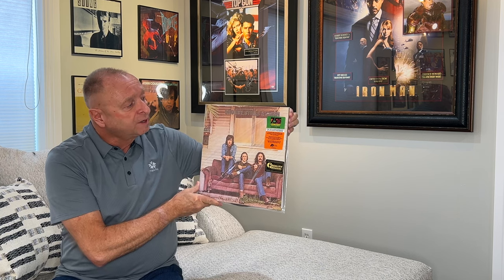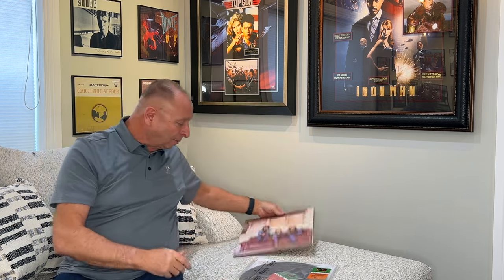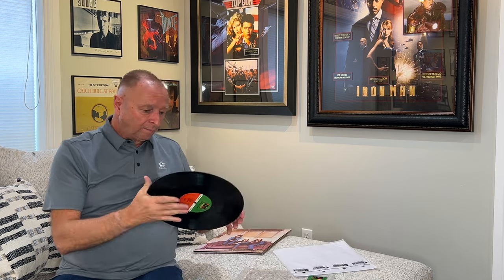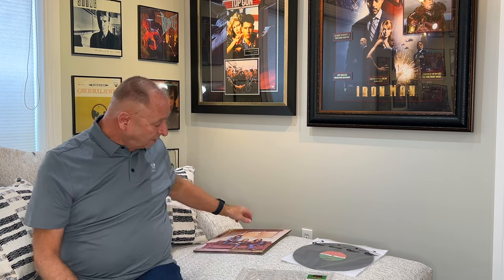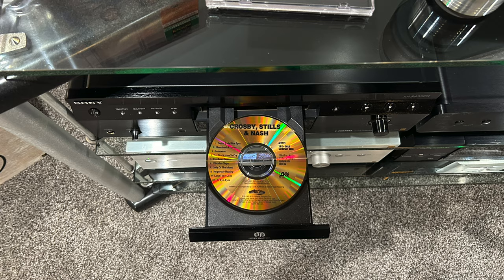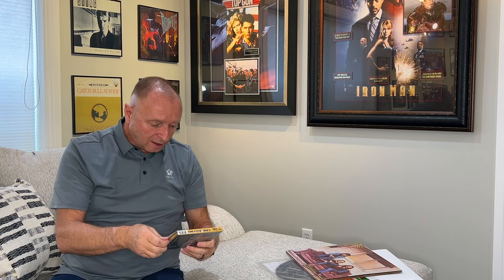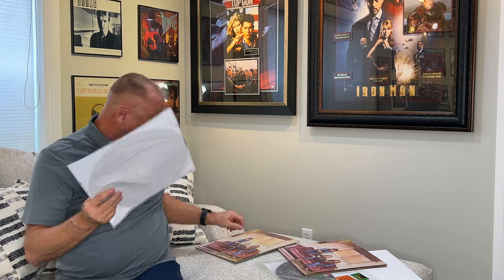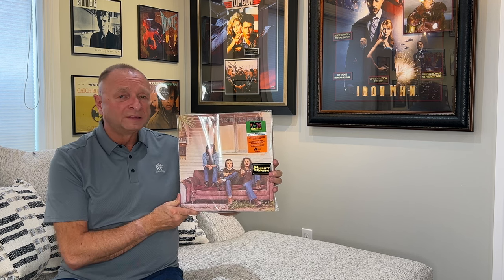CROSBY STILLS & NASH ANALOGUE PRODUCTIONS REVIEW AND COMPARISON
My take on the new Analogue Productions/Atlantic 75 remasted release of Crosby Stills & Nash's self titled album that was originaly released in 1969. I will also compare this release to a Classic Records version of the album released in 2002 that was also mastered by Bernie Grundman. Will also include a Audio Fidelity gold cd remasted by Steve Hoffman.

00:00 Introduction
00:44 What you get for $60
04:31 Songs on the album
05:48 Sound Quality
09:39 Comparison's and conclusion

My current sound system is as follows:
Analoge Front End
VPI Prime 21 Turntable
Hana ML Phone Cartridge
Teac r777x Cassette Player
Digital Front End
Sony HAP Z1ES Digital Audio Dac-Streamer
Sony XA5400ES SACD/CD Player
Amplification System
Classe CP 50 Pre-Amp with MC phone stage
Classe CA 150 Amplifier
Speaker System
Bowers & Wilkins 803 Series II
Cables
Tara Labs Axiom Phono Cable
Audioquest Diamandback Interconnects (all balanced)
Kimber Kable 8TC Speaker Cables

Accessories
VPI 16.5 Record Cleaner/Vacuum